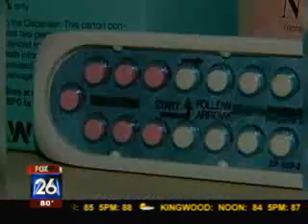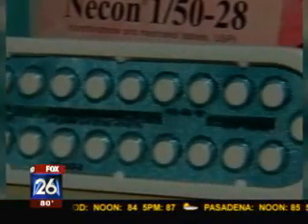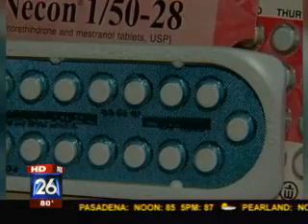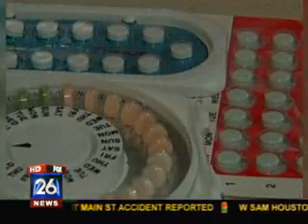50 Years of 'The Pill' Randall Dunn MD and Robert Anding MD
HOUSTON - Oral contraception options for women have developed significantly over the last five decades.

to find out more.